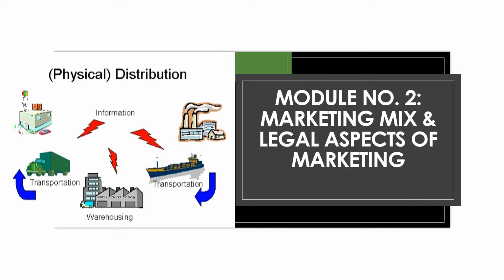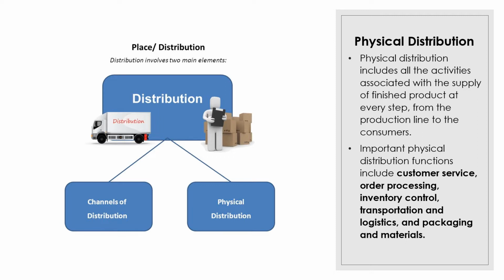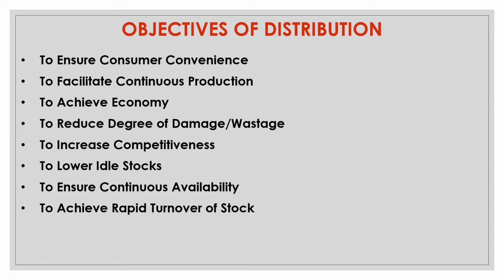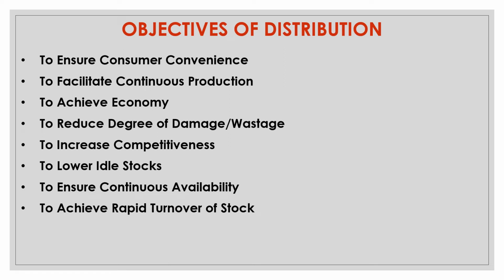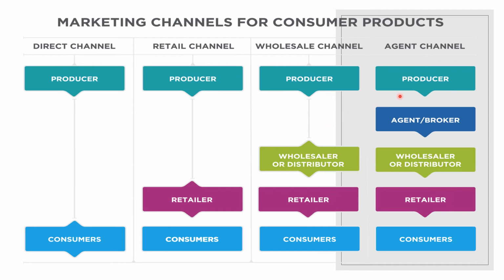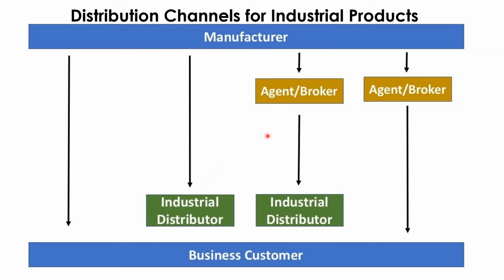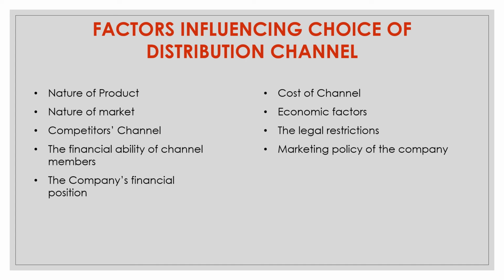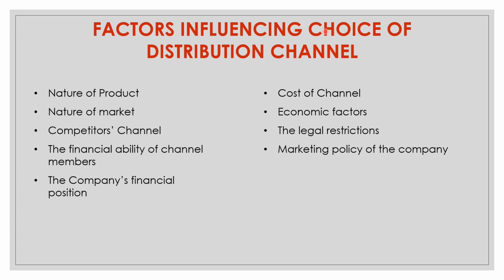Module No 2 session 6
6. Physical Distribution–Meaning, Factors Affecting Channel Selection, Types of Marketing Channels.